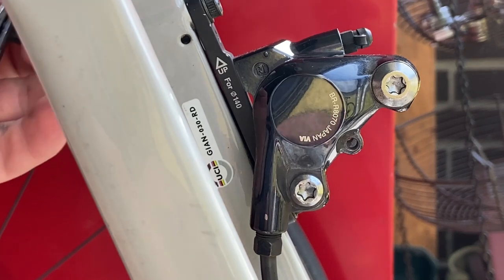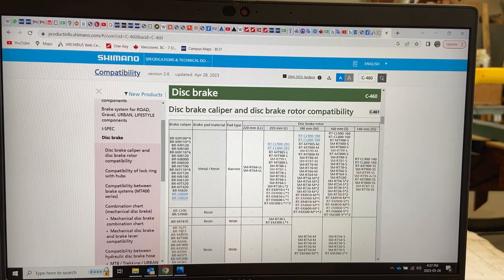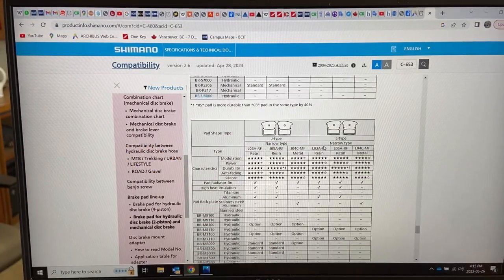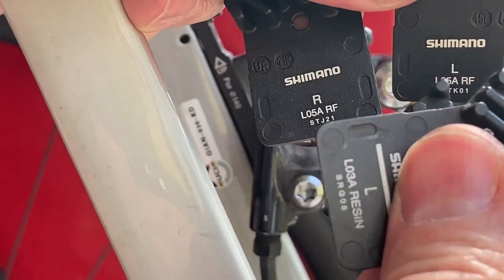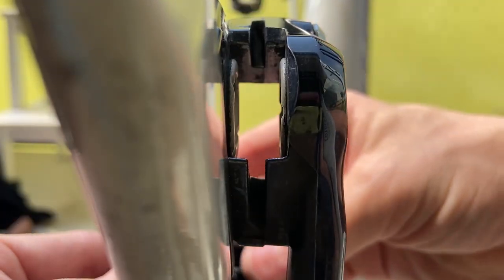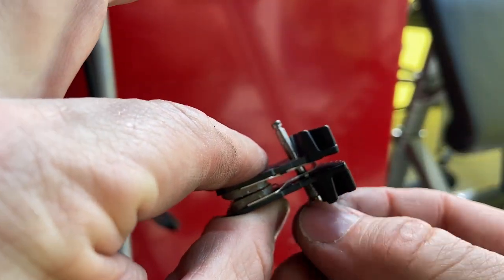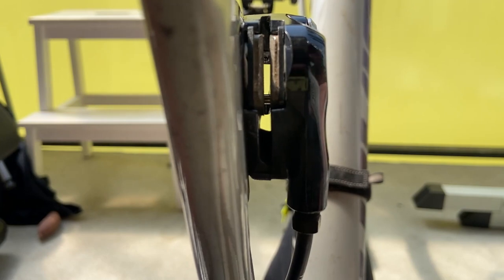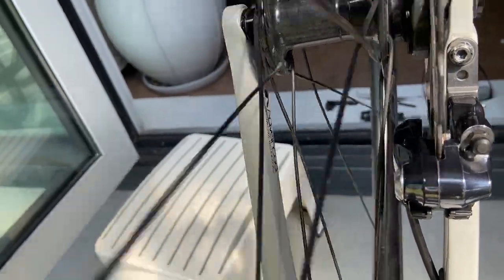Shimano Ultegra disc brake pad change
Tools, skills, parts shown and explained.